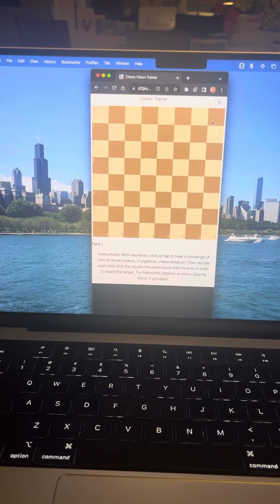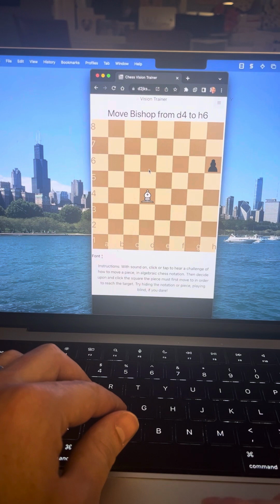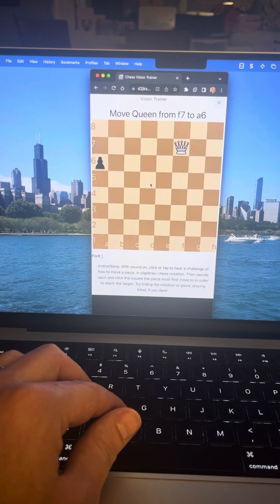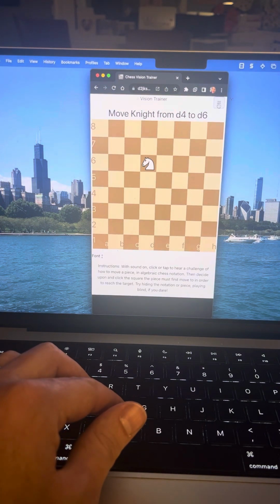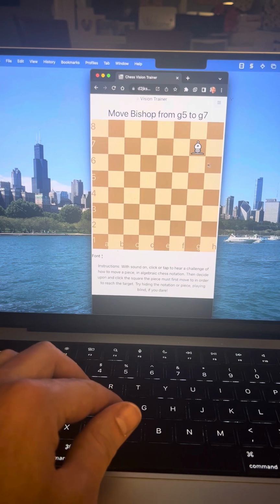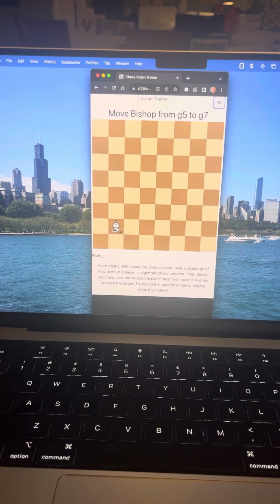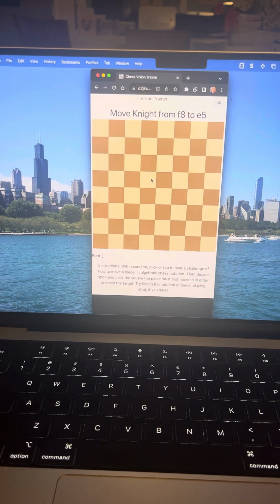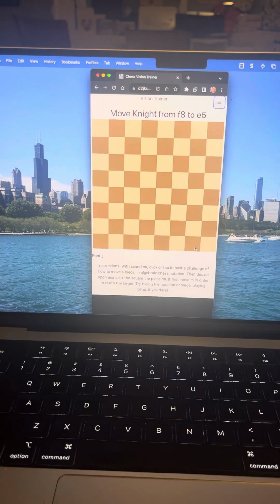Dean’s Chess Vision Trainer